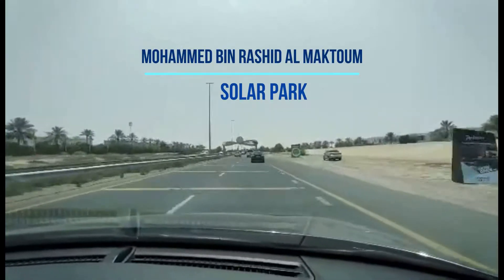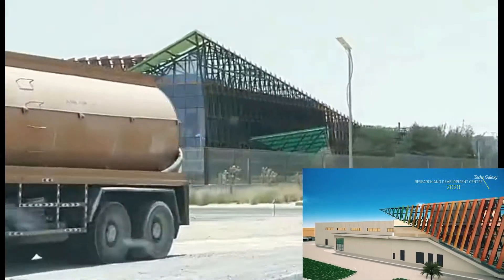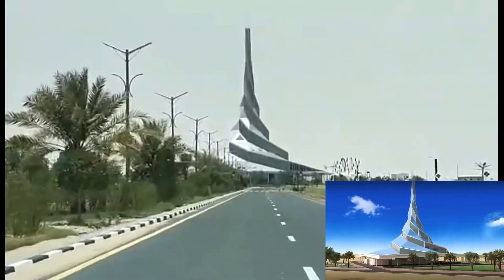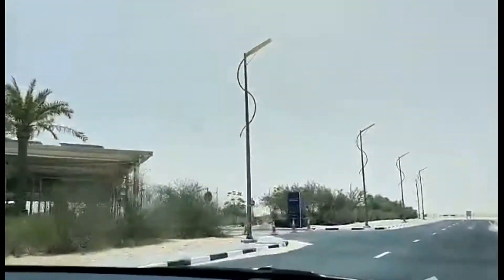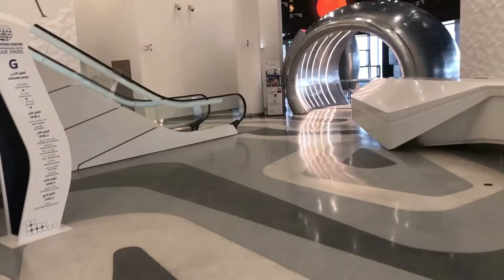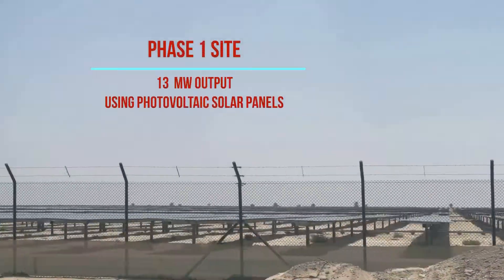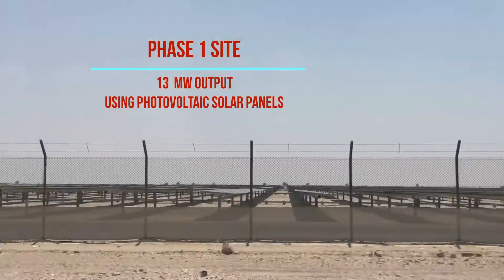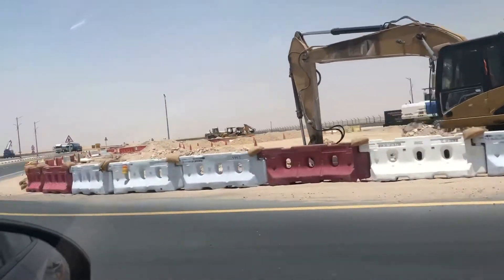Mohammed Bin Rashid Al Maktoum Solar Park in Dubai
It's open to the public from 8:30 am to 2 pm on weekdays only with prior online booking to their website
Mohammed bin Rashid Al Maktoum Solar Park is a solar park spread over a total area of 77 km2 in Saih Al-Dahal, about 50 kilometers south of the city of Dubai.[1] It is one of the world's largest renewable projects based on an independent power producer (IPP) model. Besides solar farms using PV technology, the long-term project will also include concentrating solar power (CSP). The total capacity of the entire project is planned to reach 3,000 megawatts.[2]
The 200-megawatt second phase of the project drew global attention as the winning bid of the tender set a new record-low tariff of only US ¢5.89 per kilowatt-hour. This is about 20% lower than any previous, unsubsidized power purchase agreement (PPA) the world has seen before. The PPA is set to a 25-year time frame.[3][4]
The plant was implemented by the Dubai Electricity and Water Authority (DEWA). The first phase of the project was commissioned on 22 October 2013. At the end of 2020 the solar PV complex reached a generating capacity of 1.013 GW with the aim to reach 5GW by 2030.[5] Currently the 4th (700 MW CSP + 250 MW PV) and 5th phase (900 MW PV) are under construction.